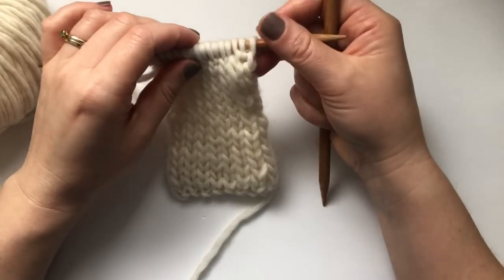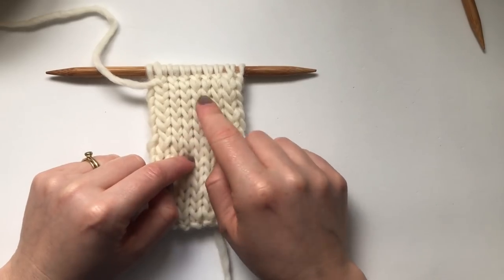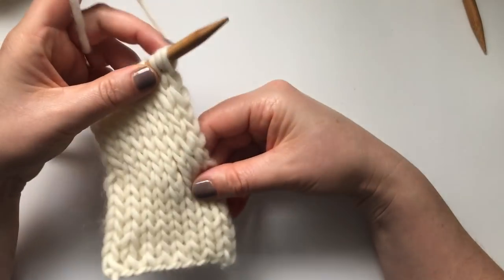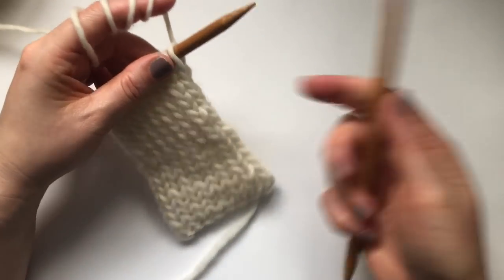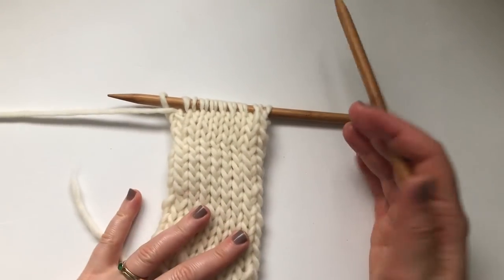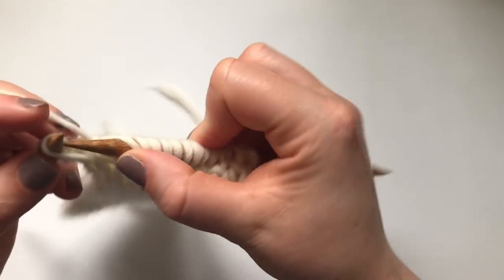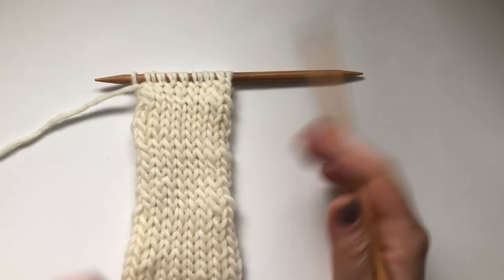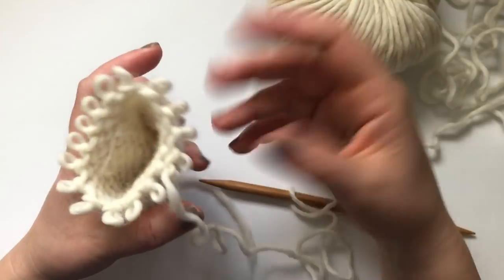How to knit the DOUBLE STOCKINETTE stitch | TeoMakes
This is a video tutorial for DOUBLE STOCKINETTE stitch the way I knit it. It’s easy to knit, pretty fast, its squishy and soft, would be great for a scarf.

This is the yarn I’m using for demonstration is the Petite wool from We Are Knitters

You can buy my AVOCADO Dyed yarn

Most times I use the knit pro needles, you can find them